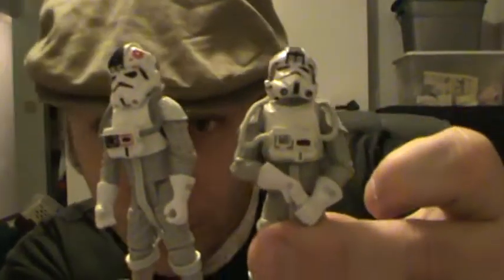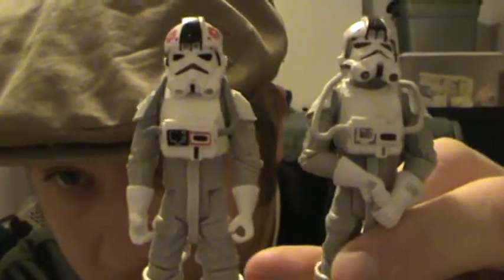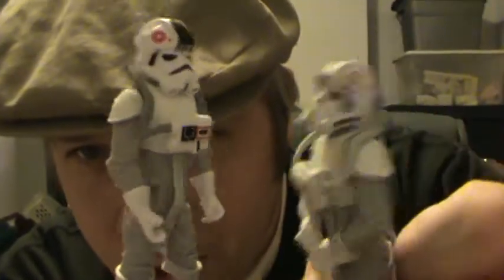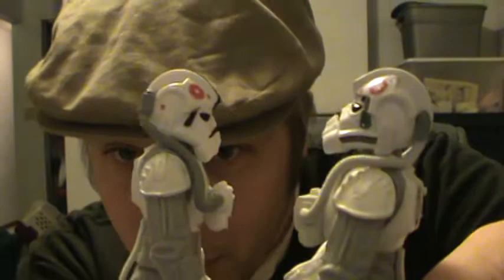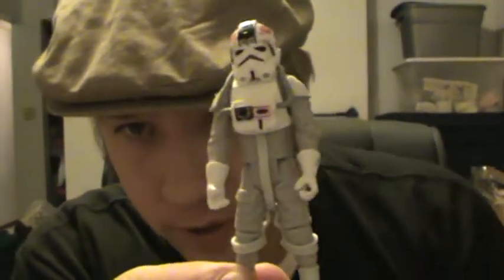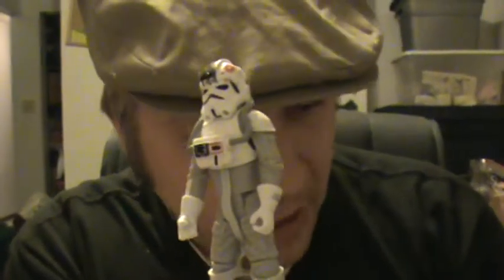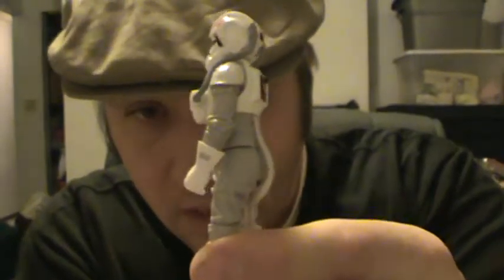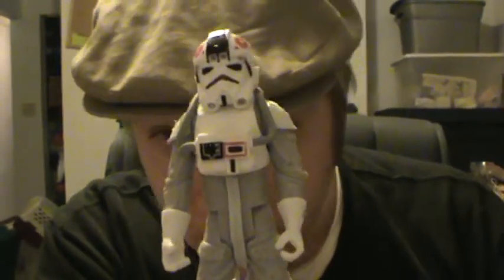AT AT Driver. Vintage Collection AT AT Exclusive figure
A slight paint job and helmet variation of the SAGA 2006 AT AT Driver. This time he comes with the new AT AT Vehicle. the paint job seems better then the origional and I actually prefer him to the Legacy collection AT AT Driver